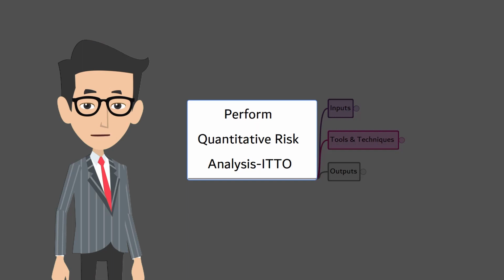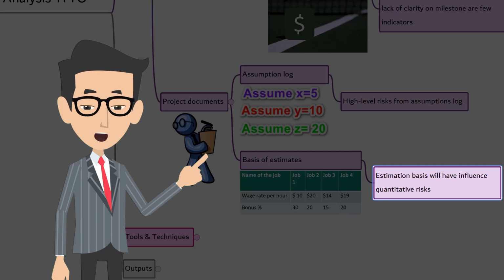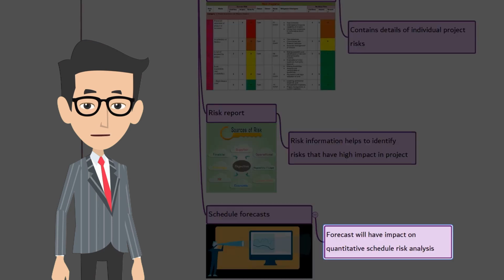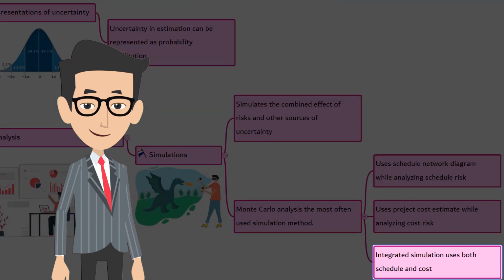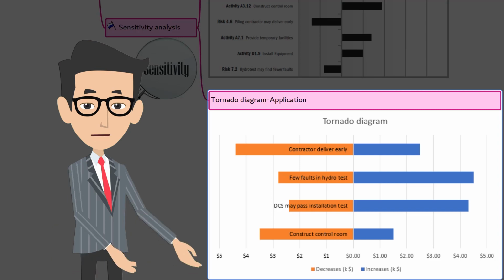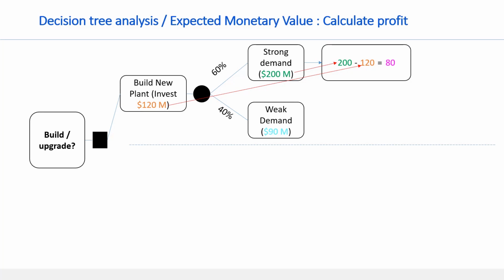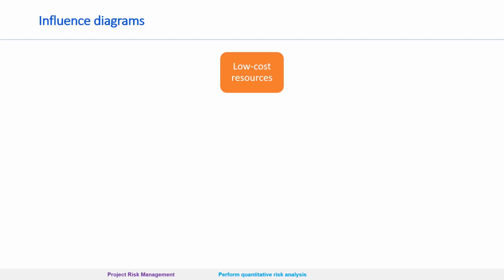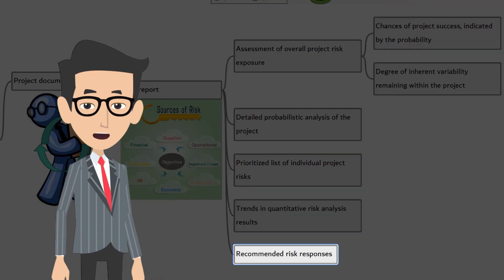11-04-Perform Quantitative Risk Analysis: ITTO